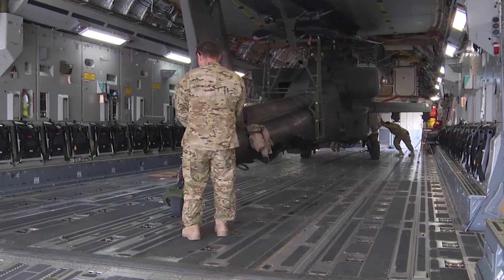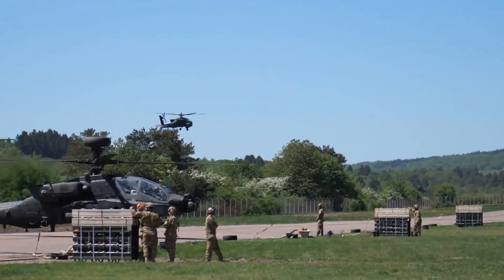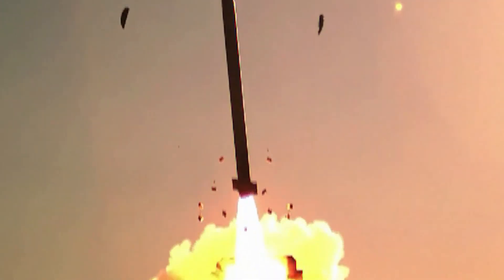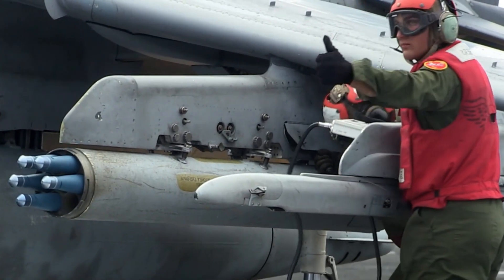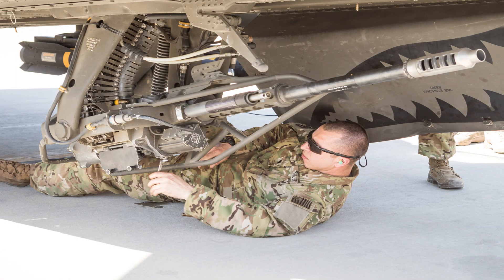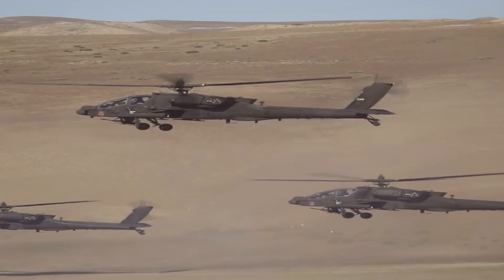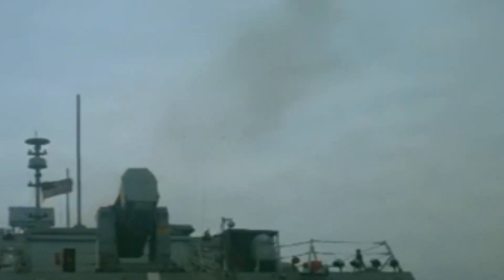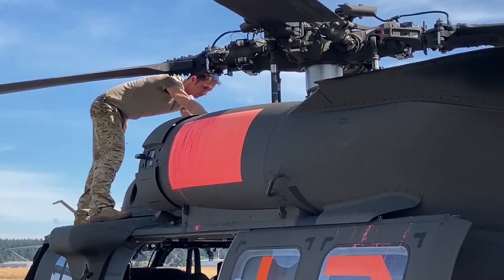Reloading US Strong AH-64 with Scary Bullets One By One''AH-46 apache upgrade''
Reloading the AH-64 Apache, like any other weapon system, is an essential process to ensure the helicopter is prepared for missions. The AH-64 Apache is equipped with a variety of weapon systems, including rockets, missiles, and a 30mm M230 chain gun.

During the reloading process, the helicopter is typically landed on a designated area, commonly known as a Forward Arming and Refueling Point (FARP) or a maintenance area. Trained personnel, such as ground crew or technicians, are responsible for reloading the ammunition and ensuring proper procedures are followed.

The specific steps involved in reloading an AH-64 Apache can vary depending on the type of ammunition being loaded and the specific mission requirements. The process typically involves the following steps:

    Preparation: The ground crew ensures that the helicopter is properly parked and secured in a safe location. They also prepare the necessary equipment, such as ammunition racks, loading systems, and safety gear.

    Ammunition Transfer: The crew unloads any remaining unused or expired ammunition from the helicopter, following standard safety protocols. The new ammunition, such as rockets or missiles, is then transferred to the helicopter using specialized handling equipment.

    Storage and Placement: The ground crew carefully places the new ammunition in designated storage locations within the helicopter, adhering to specific weight and balance requirements. This ensures optimal distribution and stability during flight.

    Safety Checks: Before the AH-64 Apache is cleared for flight, thorough safety checks are conducted. This includes verifying that the ammunition is properly secured, electrical connections are in place, and any necessary arming or disarming procedures are completed.

    Post-Reload Inspections: Once the reloading process is complete, the ground crew performs a final inspection to ensure all systems are functioning correctly, ammunition is properly stowed, and the helicopter is ready for the mission.

It's important to note that reloading procedures and protocols may vary based on military guidelines, mission requirements, and specific operational practices. Additionally, the AH-64 Apache may undergo periodic maintenance, including ammunition reloading, to maintain operational readiness.

For more detailed and up-to-date information on the reloading procedures of the AH-64 Apache, I recommend consulting official military manuals, publications, or contacting experts within the field of helicopter operations and maintenance.